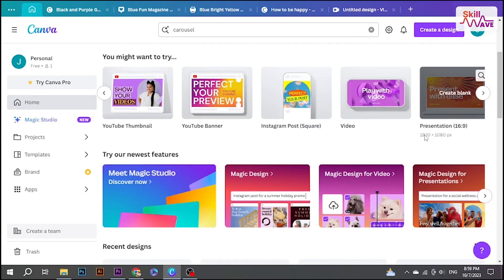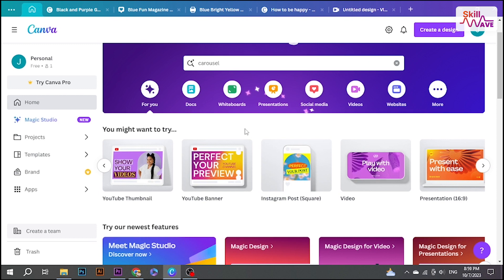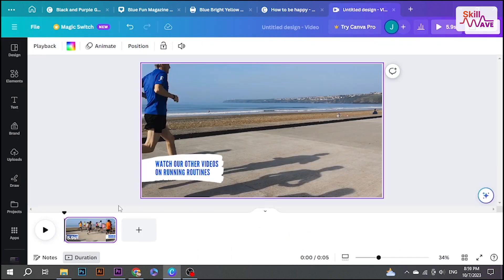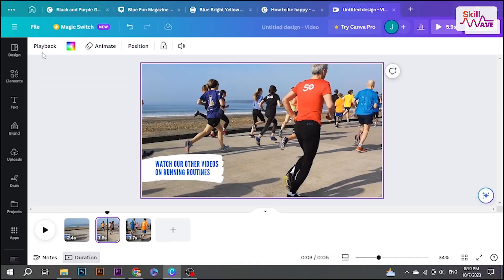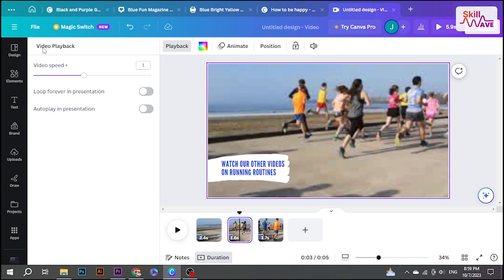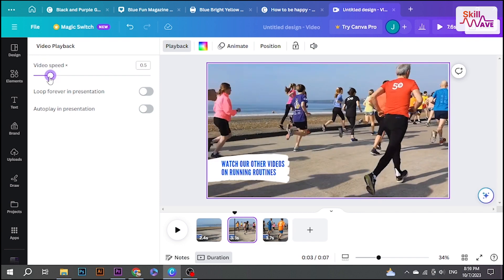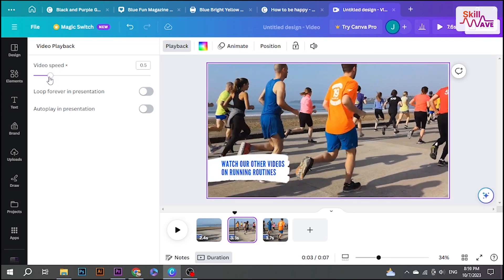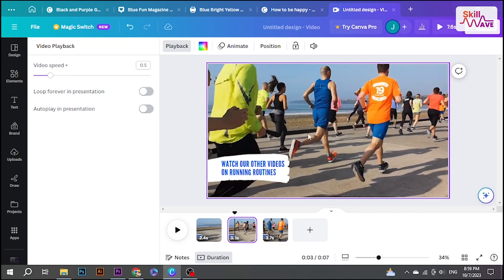How to slow down video in Canva 2024 (Easy Guide)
Enhance your video editing skills by learning how to slow down videos in Canva! ⏸️ Dive into the world of creative video editing and discover the techniques to control the speed of your videos effortlessly. Join us as we guide you step-by-step through the process of How to slow down video in Canva. 🎥✨

Step 1: Open Canva and create a new project.
Step 2: Upload your video clip to the Canva editor.
Step 3: Select the video clip, click on the speed option, and choose the desired slow-motion effect (e.g., 0.5x for half speed).
Step 4: Preview your slowed down video.
Step 5: Save and download your edited video.

📖 Chapters of How to Slow Down Video in Canva
00:01- Introduction: Slowing Down a Clip in Canva
00:18- Step 1: Select Video Clip, Click on Playback, and Find Video Speed Option
00:25- Step 2: Adjust Video Speed to Slow Down the Clip
00:31-Conclusion: Hope You Found This Video Helpful, Stay Tuned for More Tutorials
00:41- Sponsorship Message (Graphic Design, UI/UX Design, Digital Marketing, Web Development)
00:59 - End of Video